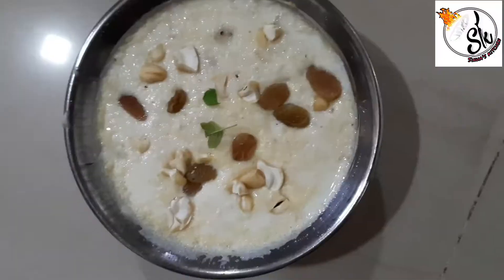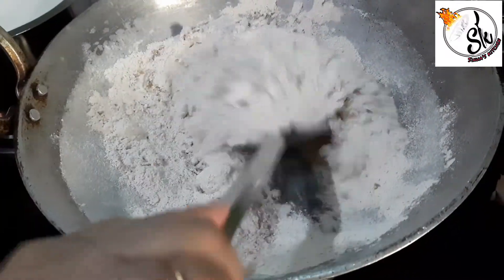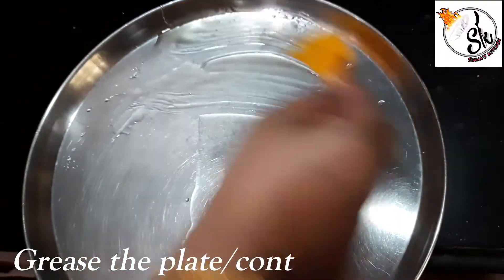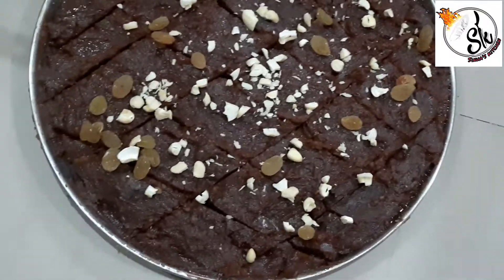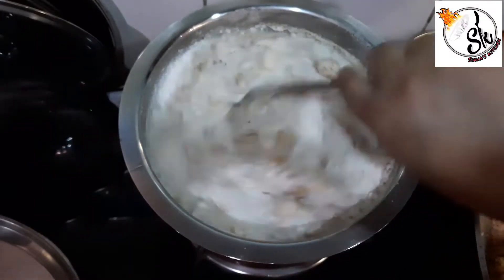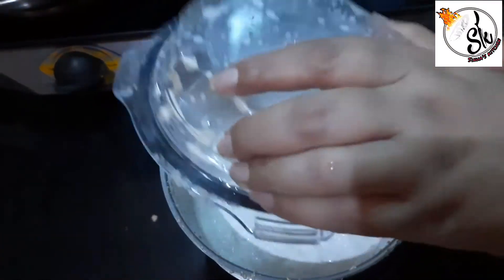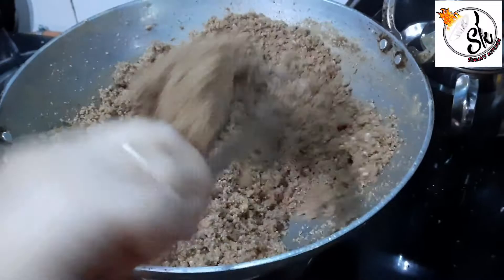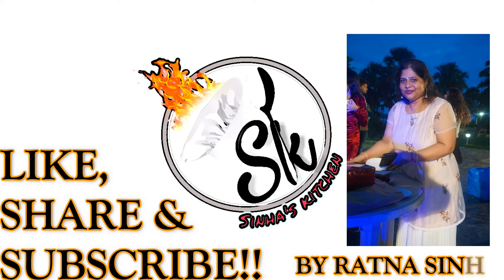Janmashtami Special Vrat Recipes | 3 Mithai Recipes | जन्माष्टमी स्पेशल |Bhog Prasad for Janmashtami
This Janmashtami Try some delicious and 3 different Mithai Recipes, Bhod and Prasad special for Vrat and fasting...